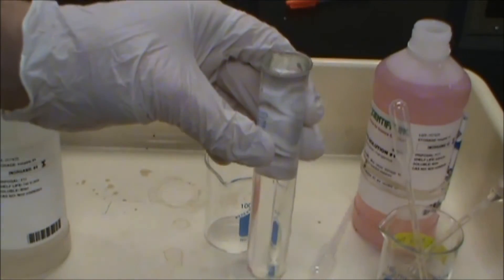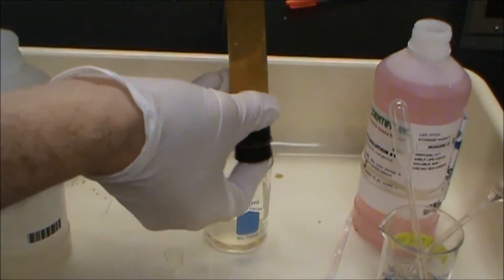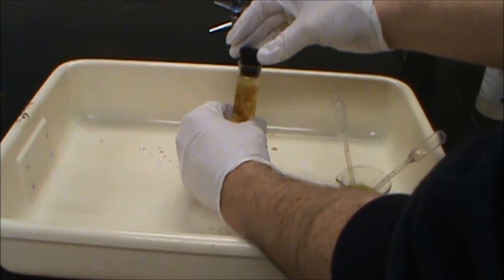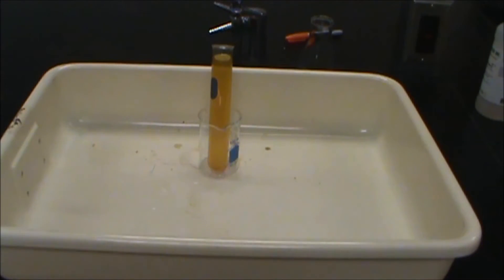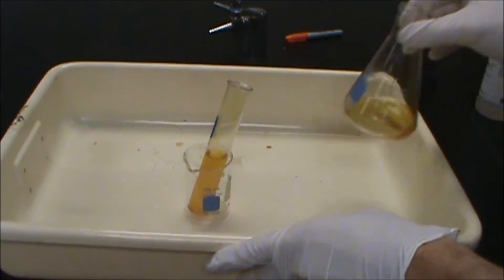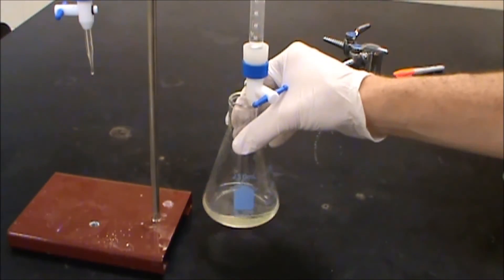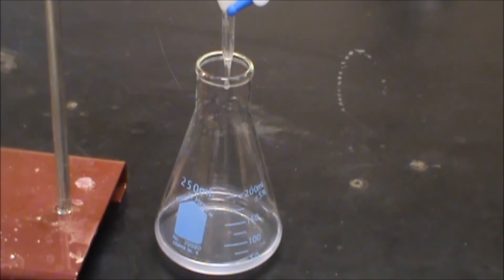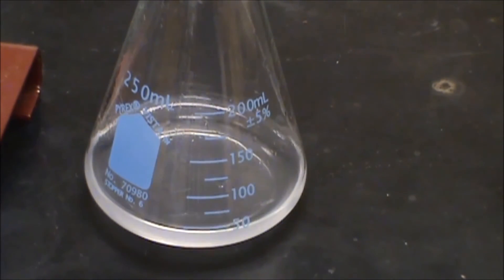Winkler titration - water quality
A water sample is tested for dissolved oxygen levels using the Winkler titration method.
First a MnSO4 solution is added, then a mixture of hydroxide and iodide.  This causes the oxygen to oxidize the manganese (II) to MnO(OH)2, a brown precipitate.
Next concentrated sulfuric acid is added to dissolve the precipitate and form a triiodide ion (I3-).
The triiodide is titrated (25.0 mL) of solution using 0.0025 M sodium thiosulfate.  The end point is detected using starch solution and the blue fading to colorless signals the equivalence point.  The initial buret reading was 18.97 mL and the final was 28.12 mL.